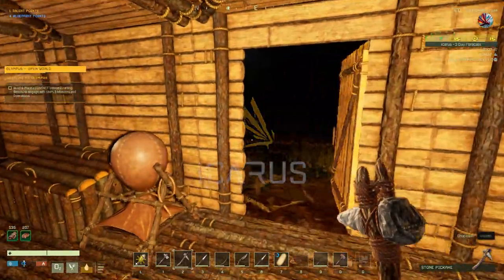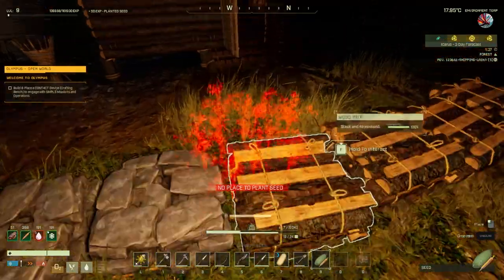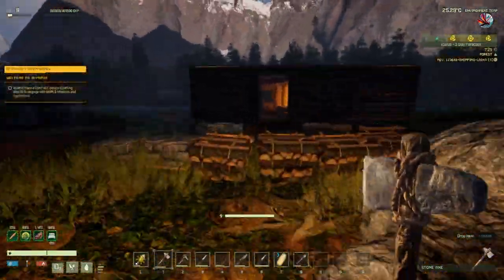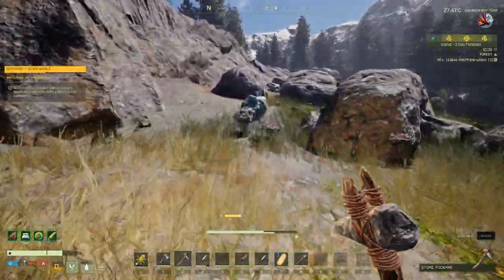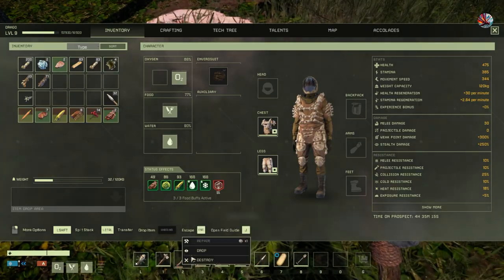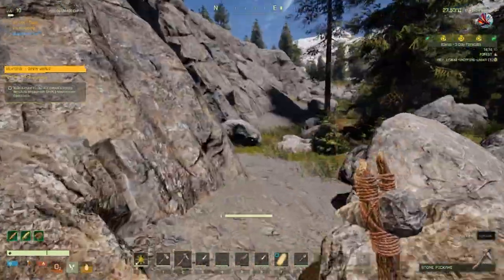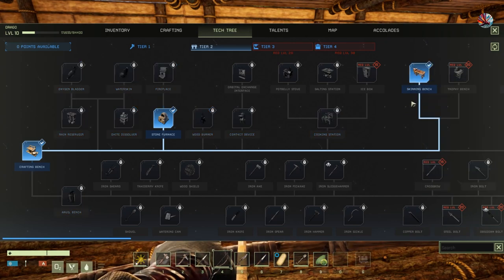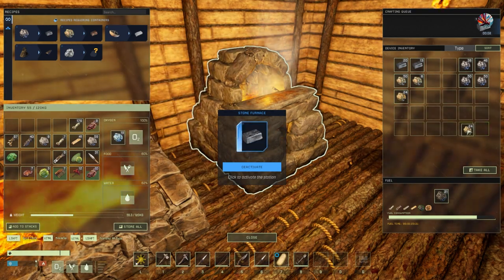Cave exploration for more ore and build a crafting bench - Icarus Ep6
Join me as we take on the challenge of mining iron ore in the most dangerous way possible in Icarus Episode 5. Follow along for gameplay, building tips, deep vein exploration, and survival strategies in this new game. Watch as Dragonfly navigates the treacherous terrain, crafts stone tools, and overcomes obstacles in this thrilling playthrough. If you're looking for a guide on how to thrive in Icarus, this is the series for you. Dive into the world of Icarus with Dragonfly Gamer and uncover the secrets of this exciting survival game.

We search for more caves and more ore. A few encounters with some wildlife along the way helped us hit the magic level 10. Then it's back to base to build the all-important Crafting Workbench, which opens up the furnace so we can start smelting our Iron and Copper Ore. We end the day making our first anvil. Next stop, metal tools.

Chapters

00:00:00 Introduction